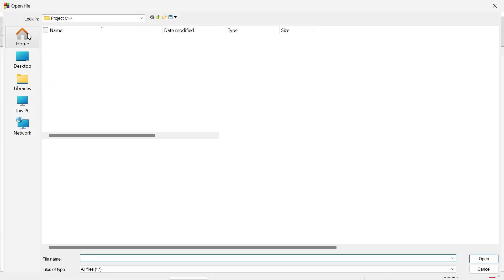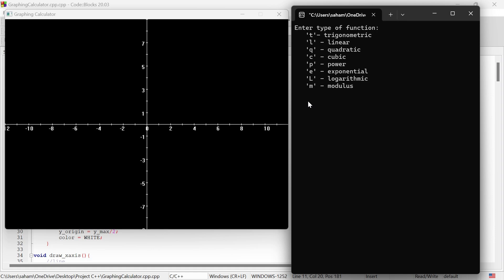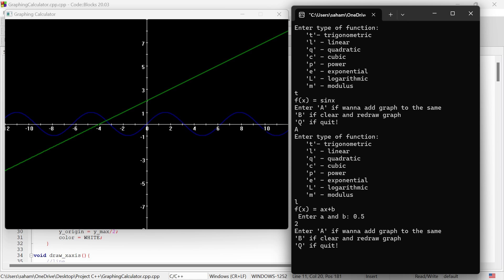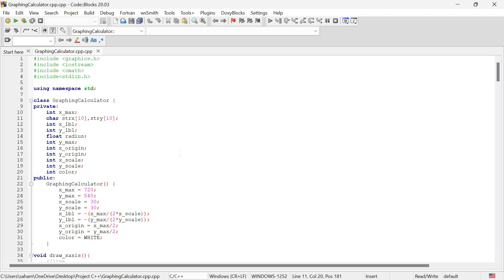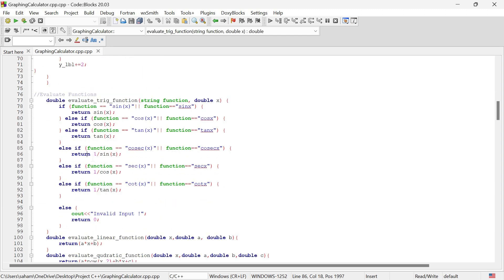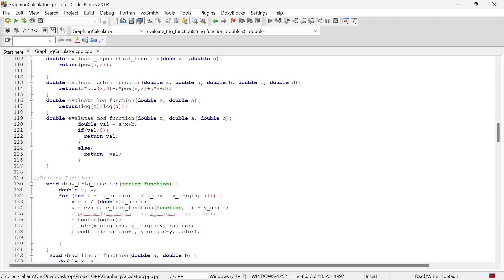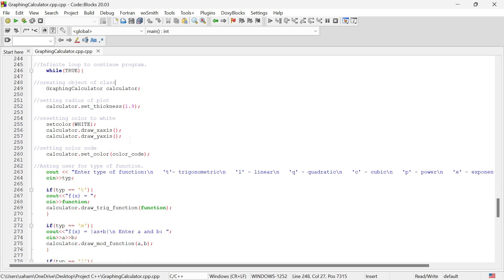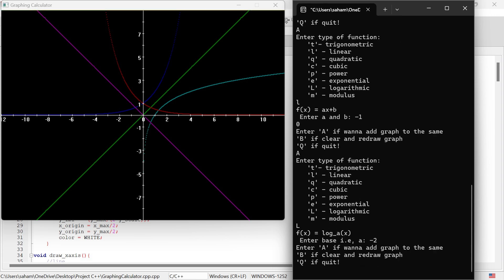Build Your Own Graphing Calculator Running on Console | C++ graphics.h Library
Hey everyone! In today's video, I'm excited to share a simple graphing calculator I built using the C++ graphics.h library that runs on the console. We'll demonstrate how to plot various functions like trigonometric, linear, quadratic, cubic, power, exponential, logarithmic, and modulus functions. I'll also walk you through the code, covering everything from setting up the graph, drawing axes, and handling user inputs.